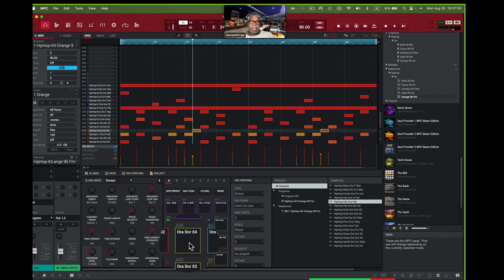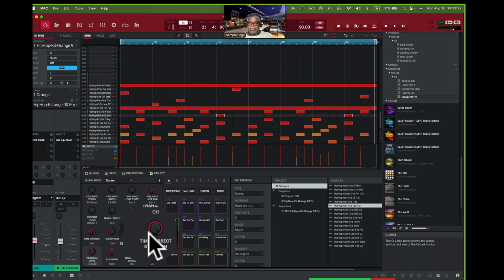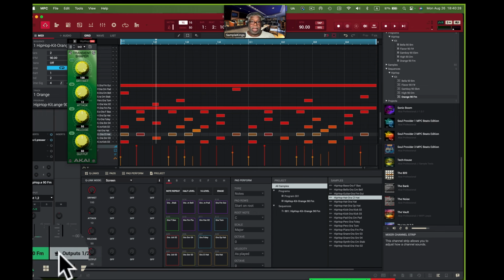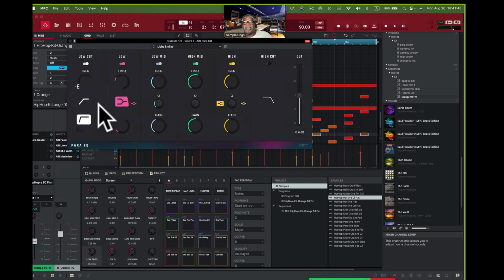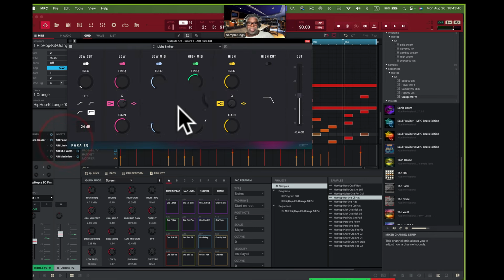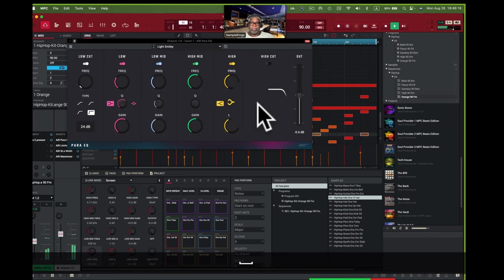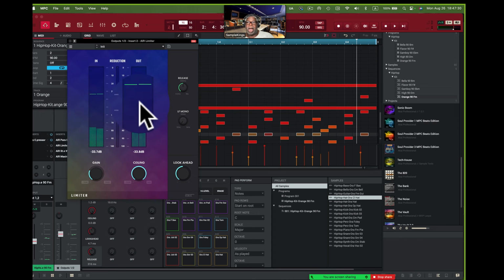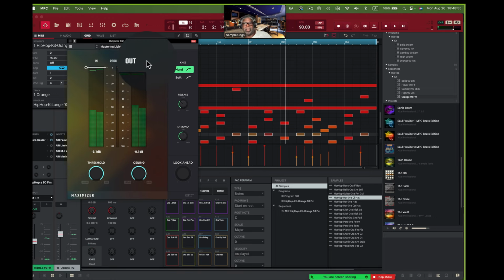AKAI MPC Master Fader Output Improve Levels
Chapters
0:00 Intro
1.03 Using the MIxer in MPC 2
3:34 Loading In A Rack with plugins
4:20 The PARA Eq
6.18 The EQ Chart
8:14 The Limiter
8:43 Air Stereo Width
9:28 The Max